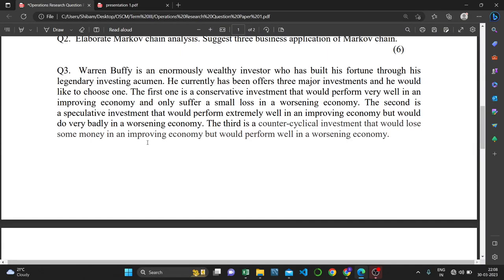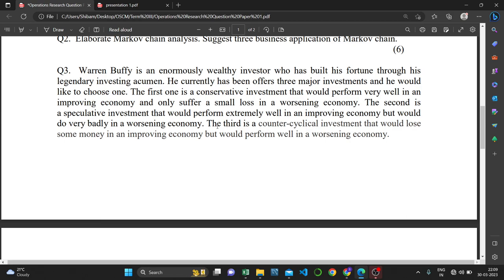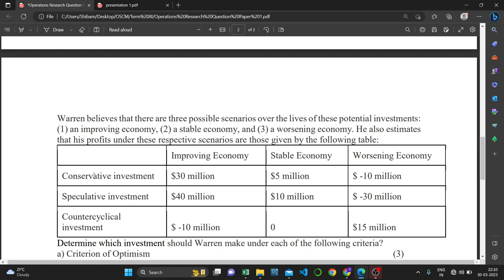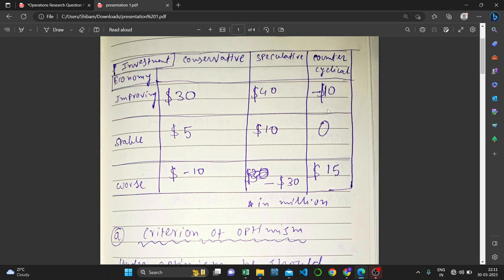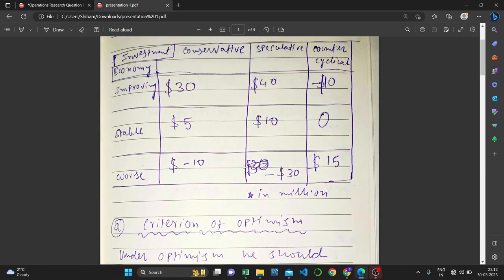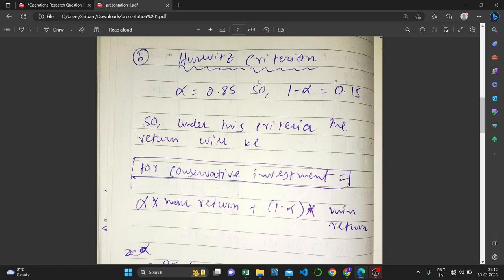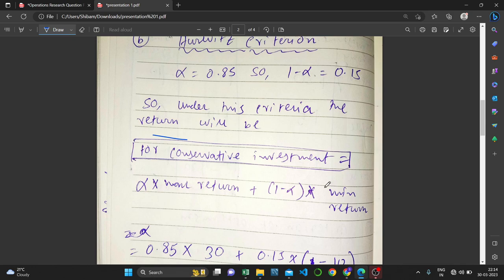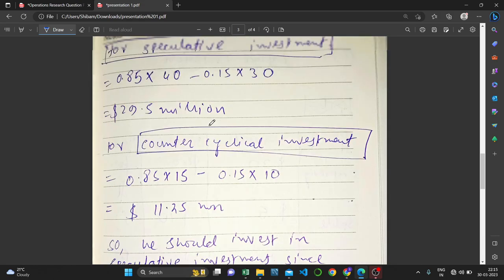Warren Buffy Question of Decision Theory || Operations Research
Warren Buffy is an enormously wealthy investor who has built his fortune through his
legendary investing acumen. He currently has been offers three major investments and he would
like to choose one. The first one is a conservative investment that would perform very well in an
improving economy and only suffer a small loss in a worsening economy. The second is
a speculative investment that would perform extremely well in an improving economy but would
do very badly in a worsening economy. The third is a counter-cyclical investment that would lose
some money in an improving economy but would perform well in a worsening economy.
Warren believes that there are three possible scenarios over the lives of these potential investments:
(1) an improving economy, (2) a stable economy, and (3) a worsening economy. He also estimates
that his profits under these respective scenarios are those given by the following table:
Improving Economy Stable Economy Worsening Economy
Conservative investment $30 million $5 million $ -10 million
Speculative investment $40 million $10 million $ -30 million
Countercyclical
investment $ -10 million 0 $15 million
Determine which investment should Warren make under each of the following criteria?
a) Criterion of Optimism
b) Hurwitz criterion (Alpha = 0.85)
c) Laplace criterion